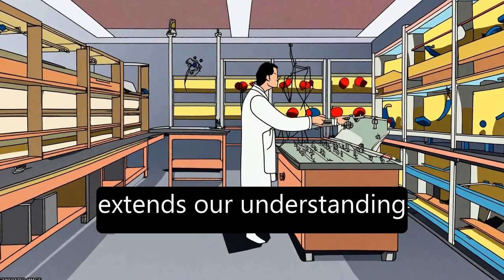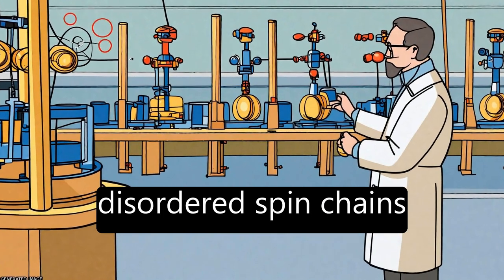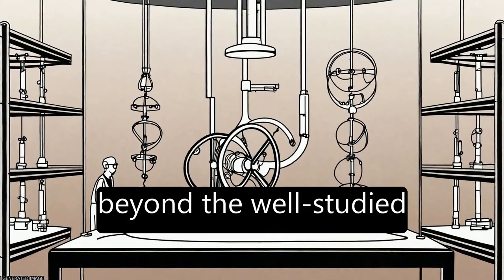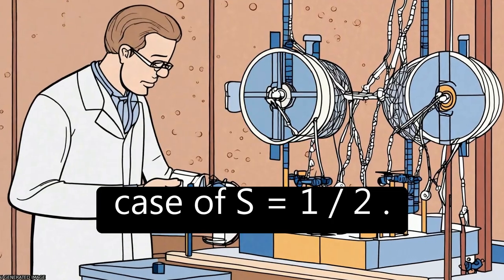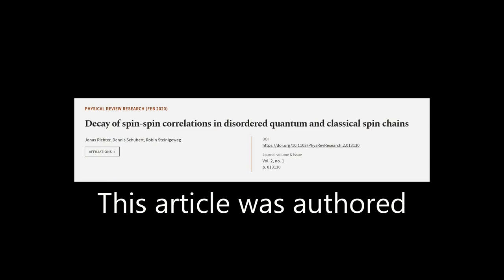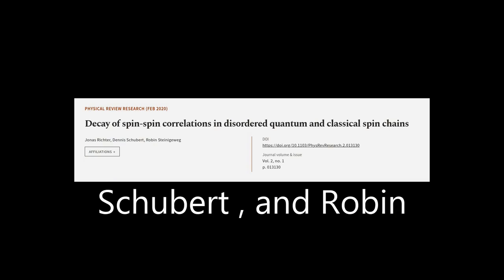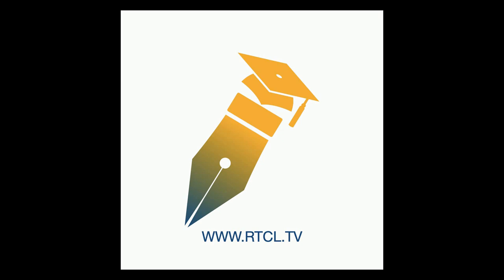Decay of spin-spin correlations in disordered quantum and classical spin chains | RTCL.TV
### Keywords ###

### Article Attribution ###
Title: Decay of spin-spin correlations in disordered quantum and classical spin chains
Authors: Jonas Richter, Dennis Schubert ,and Robin Steinigeweg
Publisher: American Physical Society
DOI: 10.1103/PhysRevResearch.2.013130

### Video Timestamps ###
0:00:00 - Summary
0:01:10 - Title
0:01:14 - Tail
0:01:19 - End